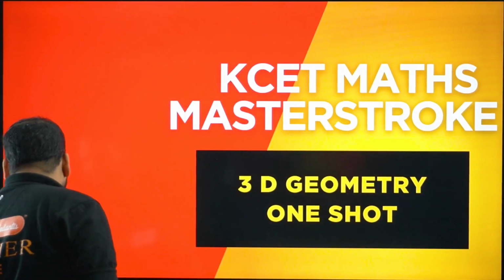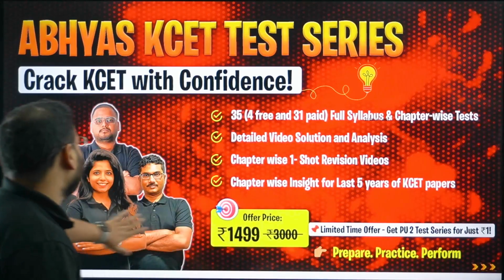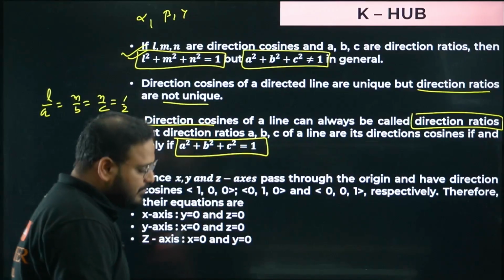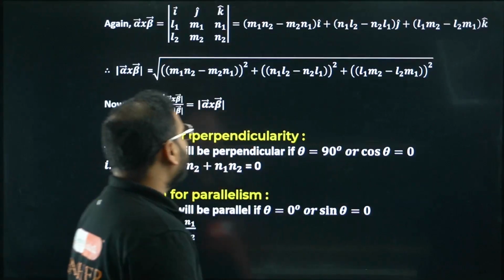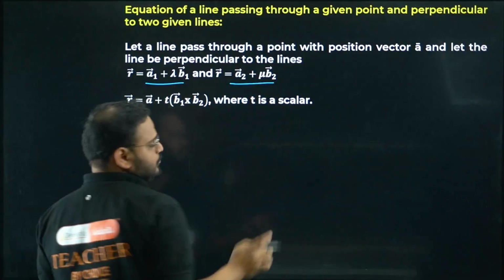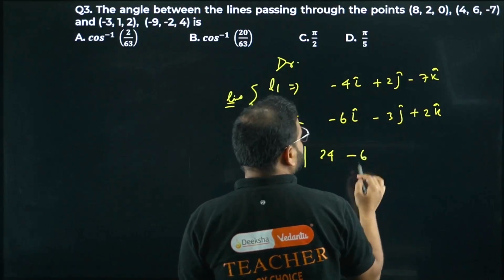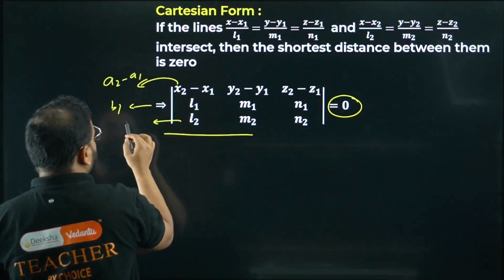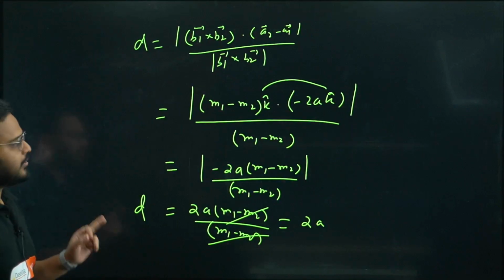3D Geometry - KCET Maths | KCET Master Stroke - One Shot Series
3D Geometry - KCET Maths | KCET Master Stroke - One Shot Series

Today's Chapter: Determinants – KCET Physics

In this video, we break down everything you need to know about Determinants, covering important reactions, properties, and concepts that are crucial for your KCET  exam.